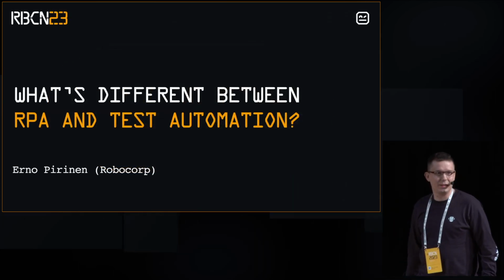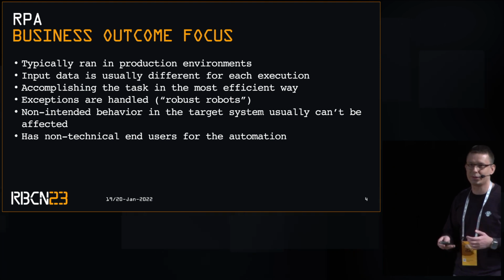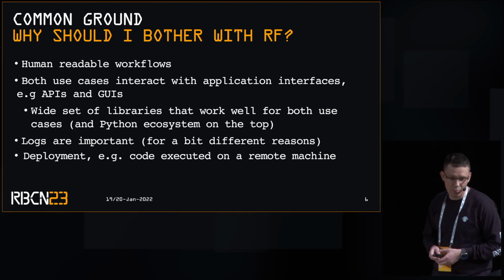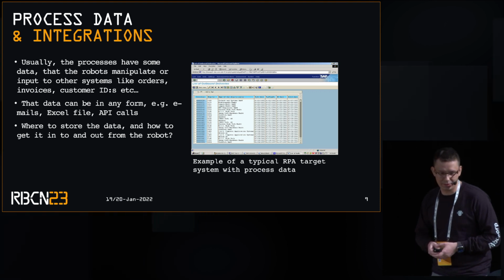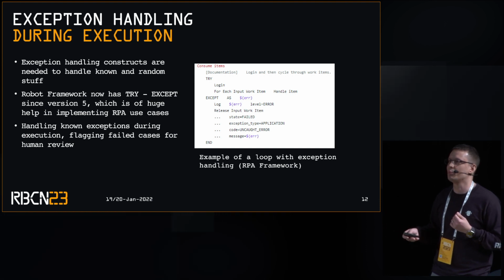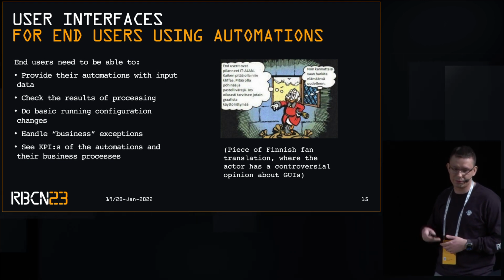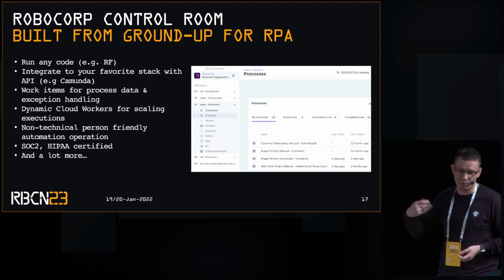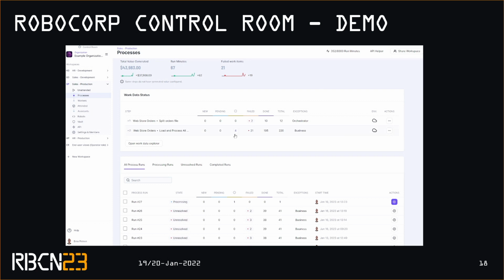RoboCon 2023 - Difference between RPA and test automation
Test automation tools like Robot Framework have found new use cases in the domain of RPA, which is well suited for many functionalities in them. There is much involved in RPA operations, and "building the robot workflow" is often just the tip of the iceberg. In this talk, we drill into the key differences, what lies beyond the "robot".

"Test automation tools like Robot Framework have found new use cases in the domain of RPA, which is well suited for many functionalities in them. However, there are some significant differences between the paradigms, which causes the test automation tools to perform sub-optimally due to missing features or promoting straight-up anti-patterns.

When building their first RPA use cases with test automation stack, developers often start to encounter pain points and questions like:

I ran these 10000 customer records in an Excel, and 2892 failed. How do I retry only the failed ones?
Finance team wants to run their robots and fix data exceptions by themselves. How do I enable that?
The input data arrives via REST API from another system. How do I get that to robots?
The workload is too much for one machine. How do I scale robot execution over multiple machines for efficiency?
Due to security / compliance requirements, I need to... There is much involved in RPA operations, and ""building the robot workflow"" is often just the tip of the iceberg. In this talk, we drill into the key differences, what lies beyond the ""robot"", and what kind of solutions are needed to address them.
We will also demo the Control Room, including the work item system, which is designed from the ground-up to enable data storage, integrations, exception handling, and dynamic scaling of execution environments for building robust and efficient RPA that takes full benefit of open-source code and cloud scaling."